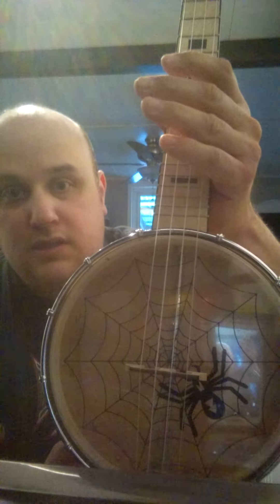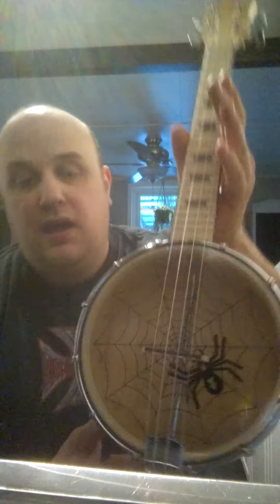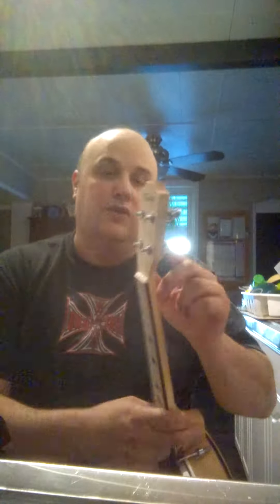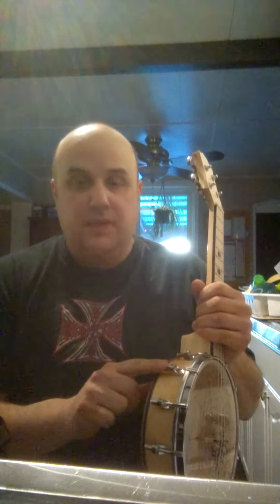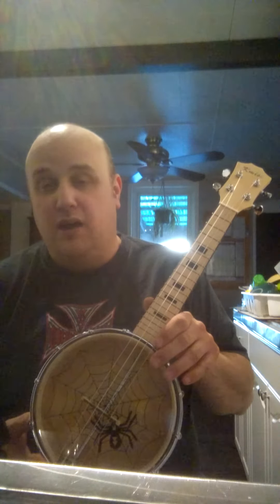Kmise banjo ukulele (banjolele)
Review of kmise banjo ukulele